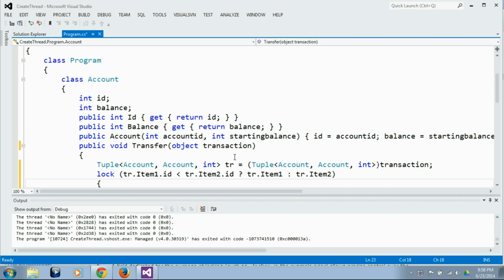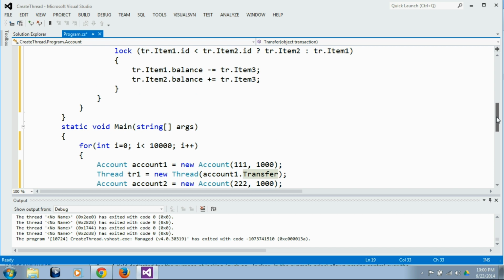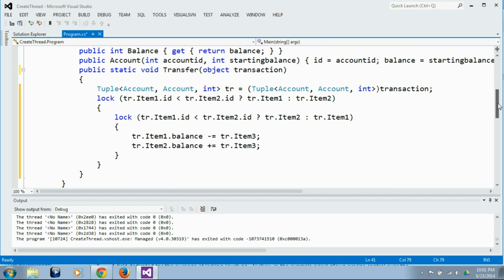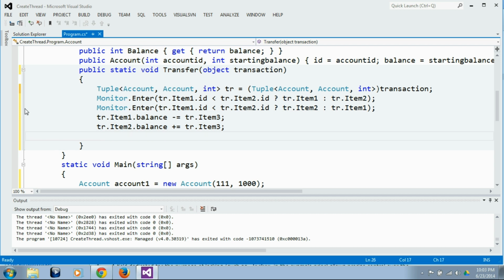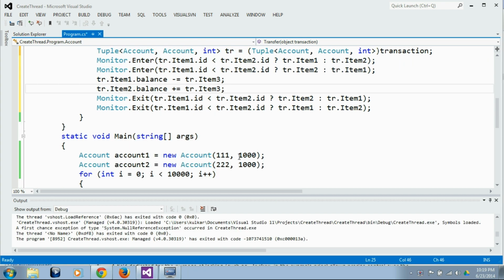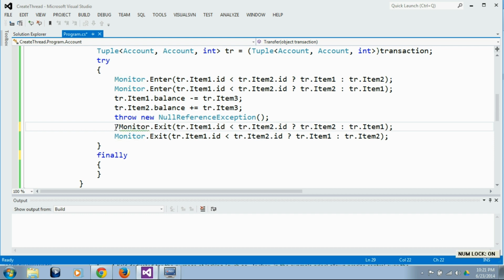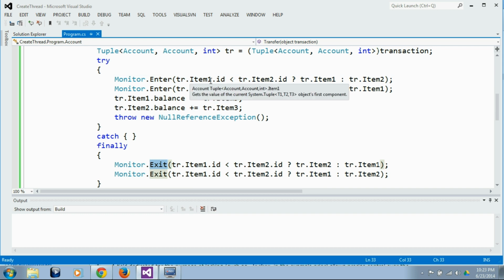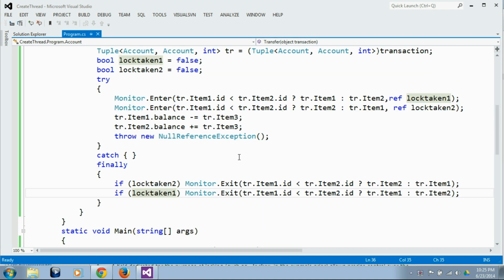C# Multi Threading Session 11 (Synchronization using Monitor)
Synchronization using Monitor